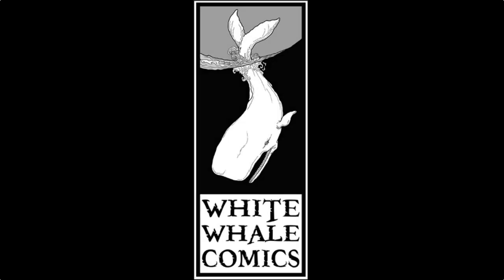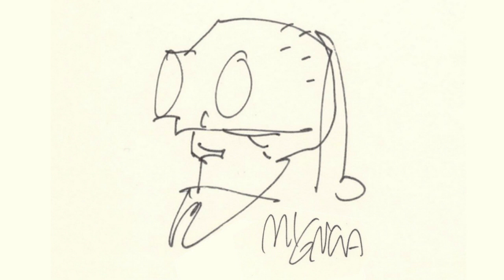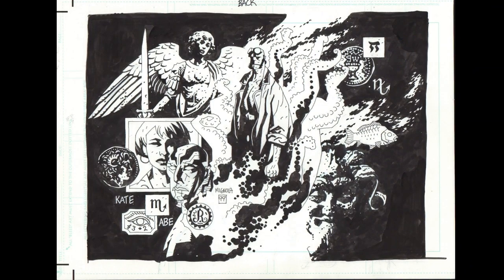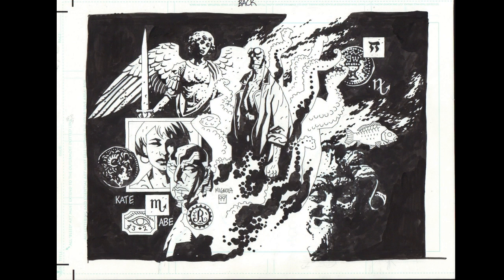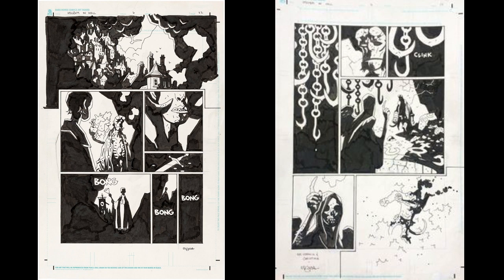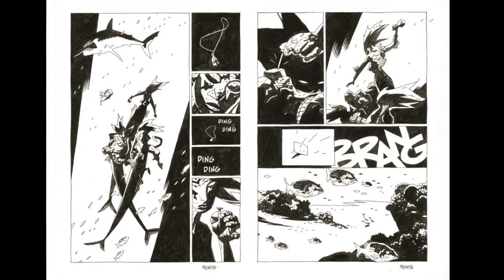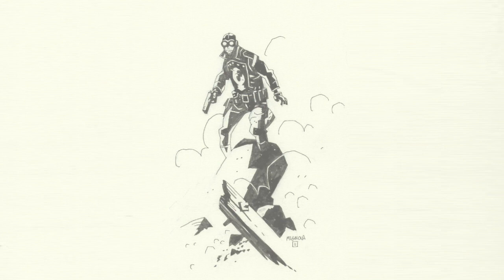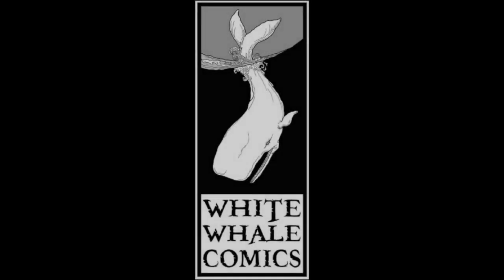Comic Artist Review Series, Episode 1: Mike Mignola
Welcome to the first installment of a new series I'm working on:
Comic Artist Review
It's an opportunity for me to express my admiration for some of my favorite artists, and express the reasons why I think so highly of them.